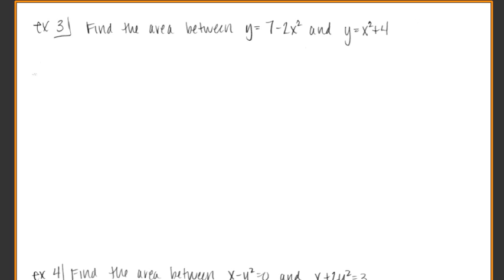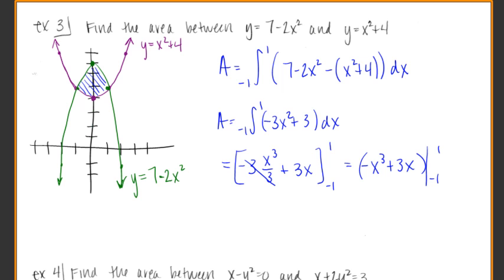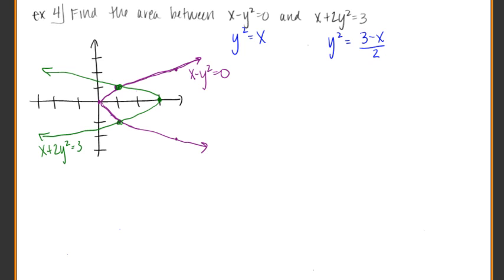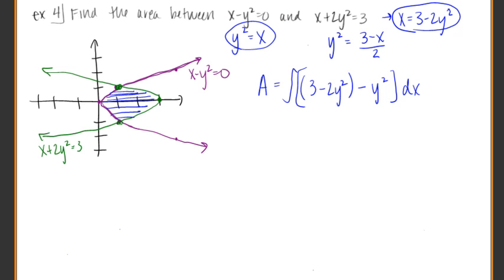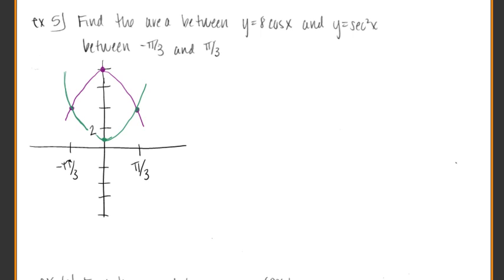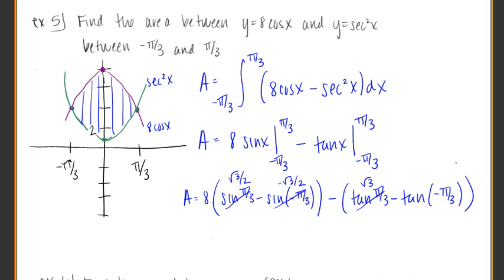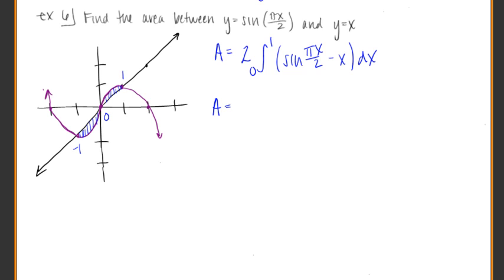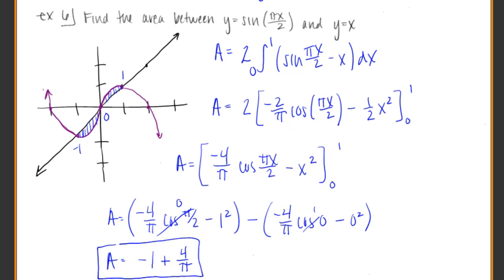2413 - Calculus 1 - 5.6 - Part 3